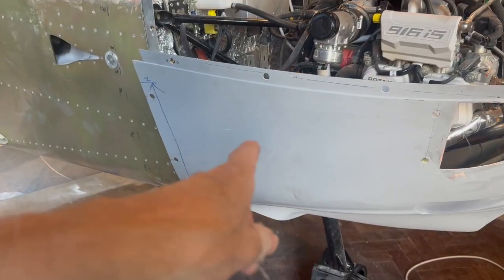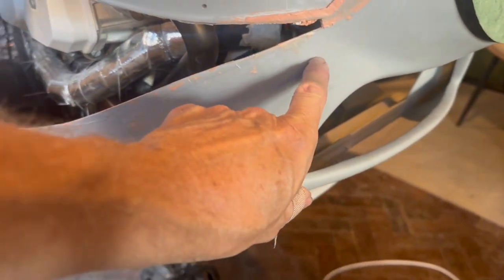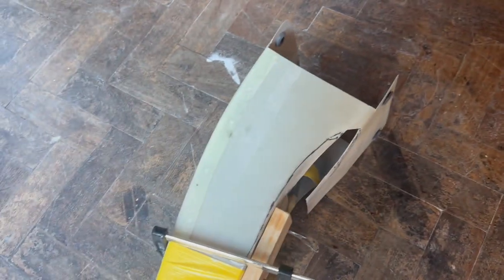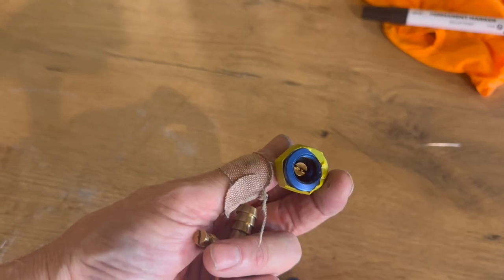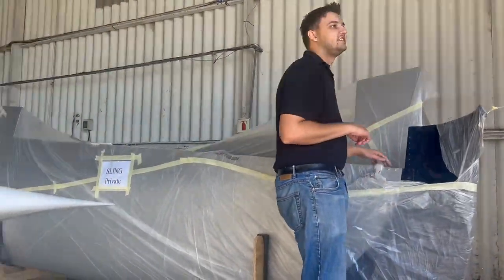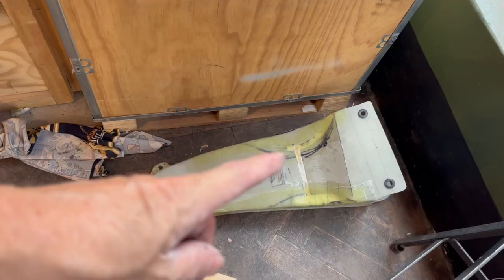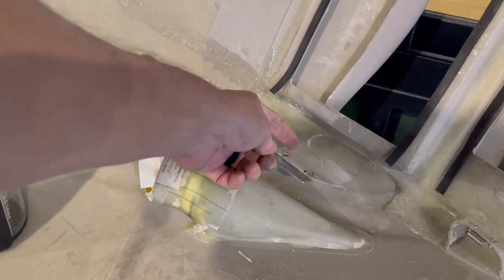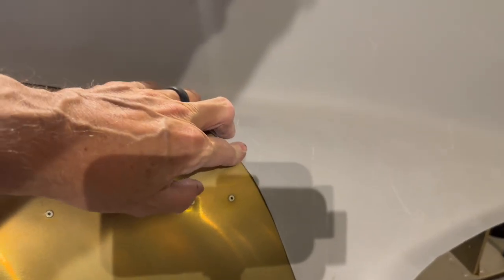🔥 Cowl Saga Continues! More Fiberglass, More Frustration | Sling Build 695 Hours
🔧 Sling TSi Build – 695 Hours | Episode: Fiberglass & Frustration
Welcome back to another week in the café hangar for our Sling Cape’r project — and it’s more of the same: cowlings that don’t fit, ducts that interfere with critical components, and service bulletin surprises. 😤
This week’s focus: fixing the NACA duct, reshaping for valve cover clearance, building up fiberglass thickness where Sling got it wrong, and re-engineering a jetted T-piece to replace parts caught up in the counterfeit Continental fuel hose recall.
Also got some hanger work in at the airport, checked in on the wings, and had a few curious visitors pop by who are interested in their own homebuilt aircraft.
If you're a Sling builder (or thinking of becoming one), watch this before you believe the marketing. We share it all — the wins and the wild goose chases.

​🕐 Timestamps
0:00 – 691 hours: Welcome back
0:18 – Cowl still too short… fixed with filler
0:40 – Rebuilding the nacaduct (again!)
1:10 – Moving the cam lock flange to simplify mounting
1:57 – Trimming for airflow efficiency
2:22 – Cutout interference with valve covers & intake
3:02 – Reshaping for better flow and clearance
3:45 – Caught up in the Continental rubber fuel hose recall
4:19 – Custom AN jetted T-piece solution
5:00 – Visitors curious about building Slings
5:28 – Visit to the airport: moving wings into new hangar
6:14 – Robin Aviation’s 100th aircraft – RV-10 maiden flight
6:23 – New top cowl vent install
6:57 – Nacaduct misalignment: wastegate actuator interference
7:25 – Nacaduct surgery: new cut for proper airflow
7:49 – Coolant/oil cooler mounts and a new latch system
8:36 – Tail fairing trial fit: more fiberglass likely needed
9:25 – Wrapping up – short update while it rains ☔